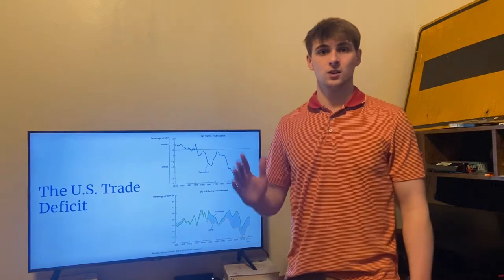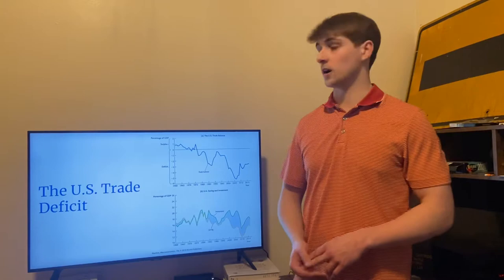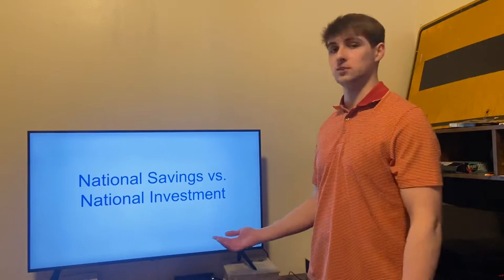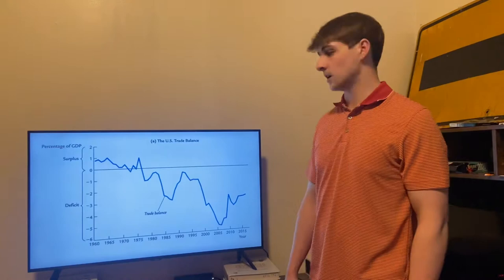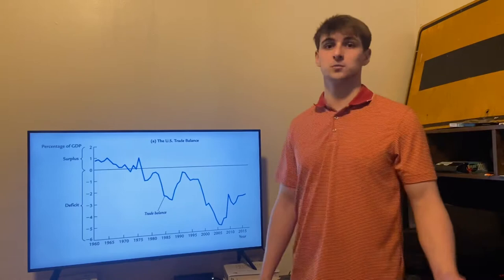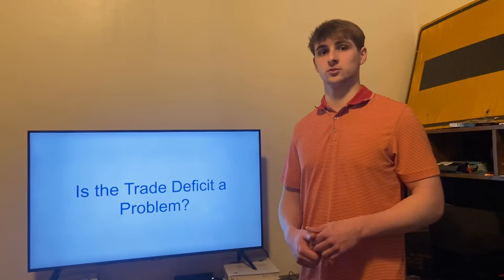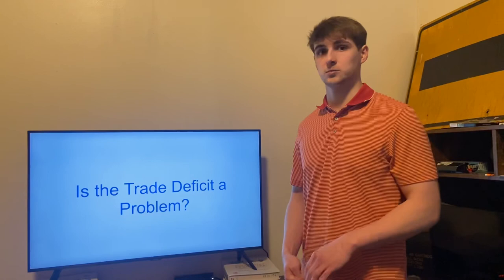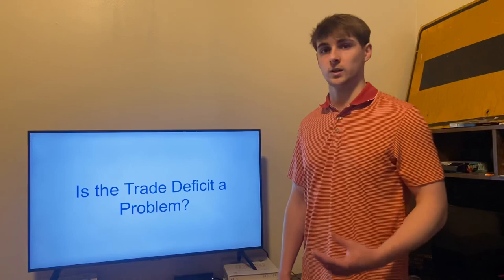The U.S. Trade Deficit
Online managerial communication presentation